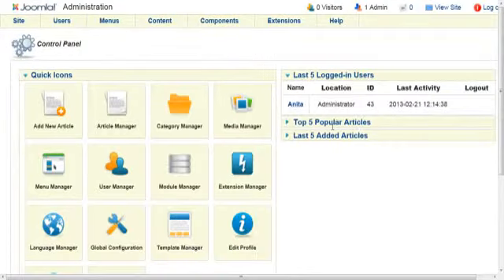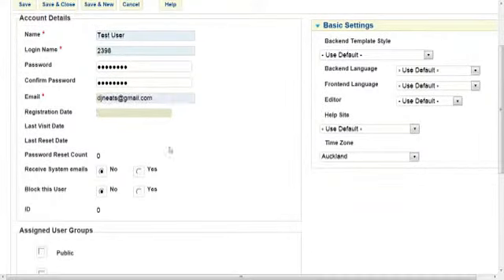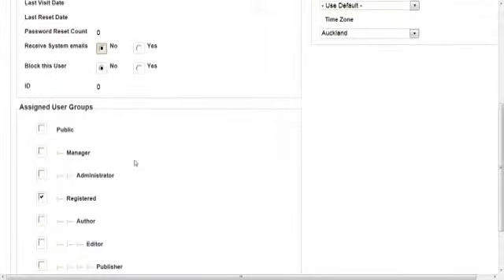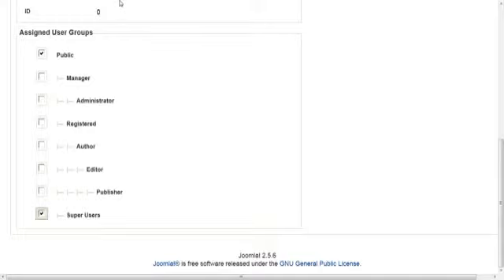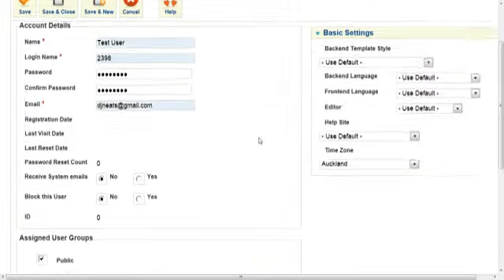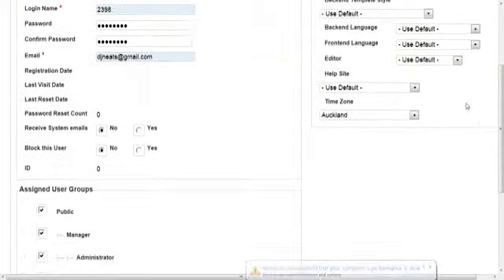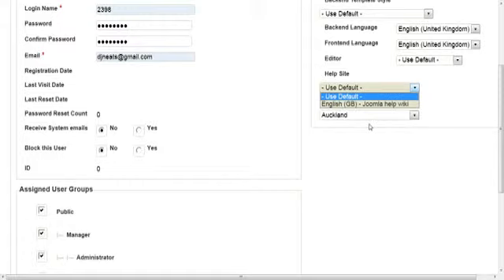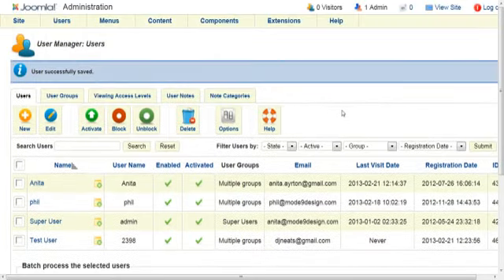Adding a user to your Joomla site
These videos were produced to promote our products and services to prospective customers.

They also provide an introduction to our team members, an explanation of web technology and answer basic questions about setting up a website.